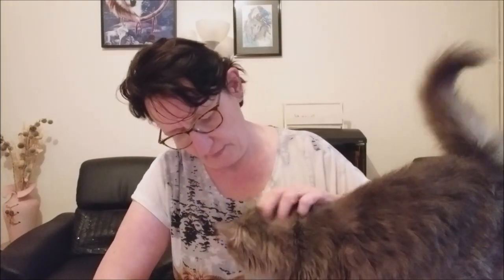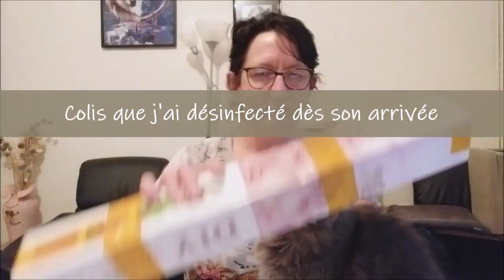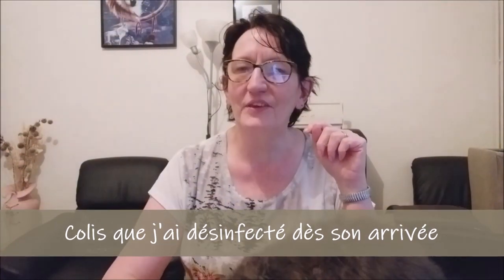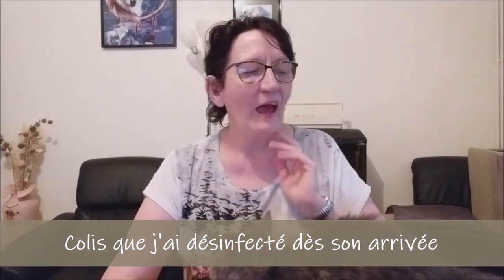CLÔTURÉ CONCOURS DIAMOND PAINTING EN PARTENARIAT AVEC IBRODERIE DIAMANT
LE CONCOURS EST CLÔTURÉ résultat en ligne le 2 juin